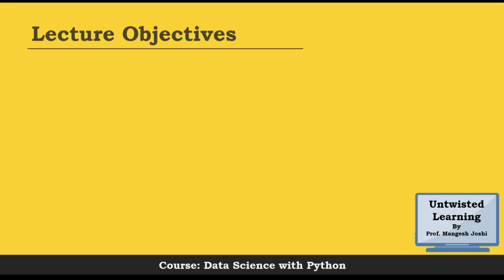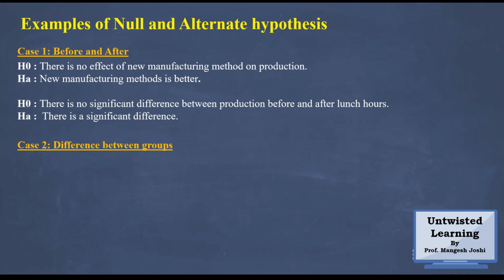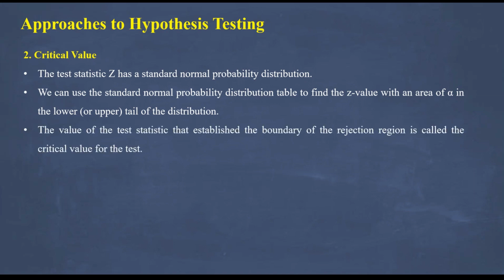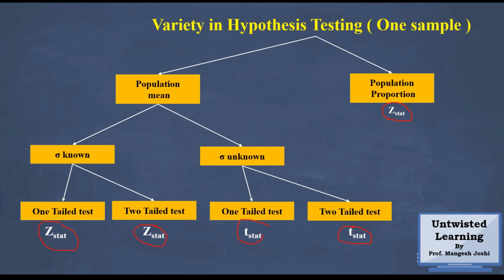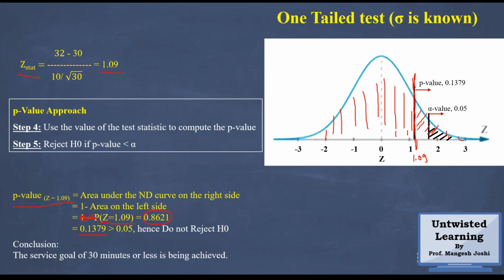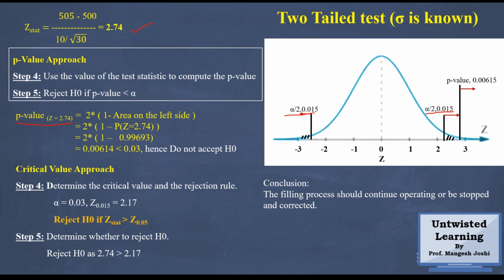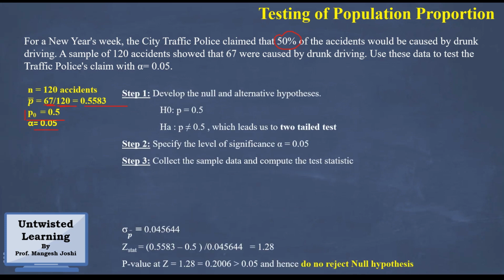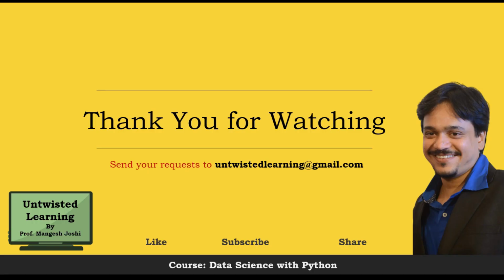Hypothesis Testing (One sample)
This lecture explains the testing population mean when population standard deviation is known and unknown.
Testing of population proportions.
Errors in hypothesis testing